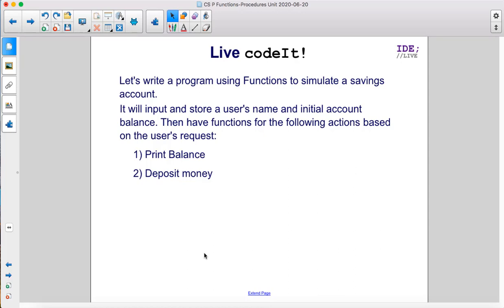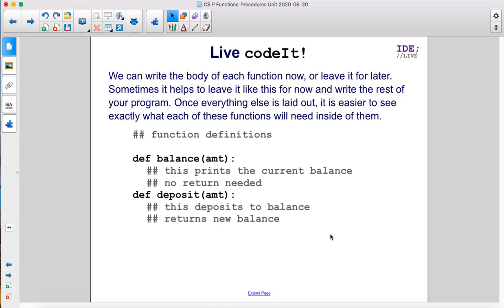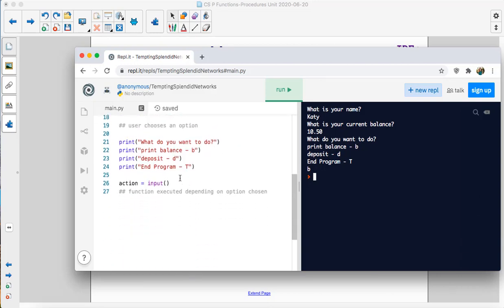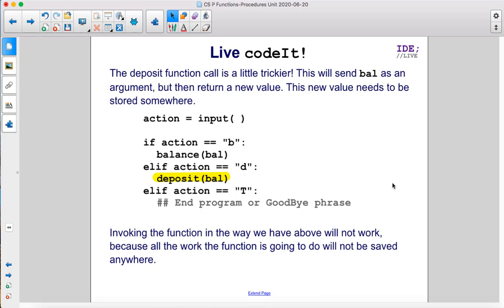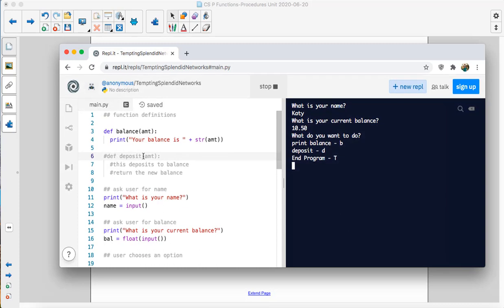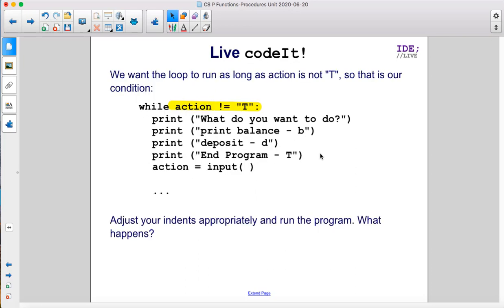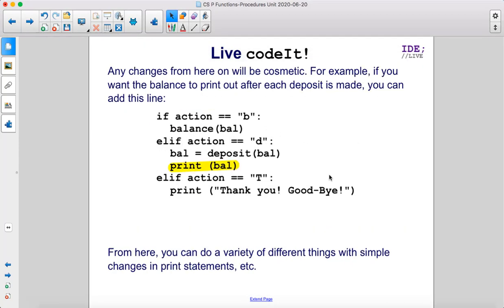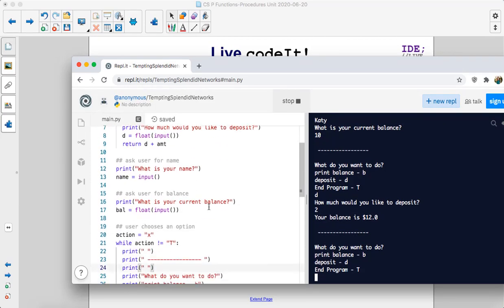CSP Unit5 Returning Values Pt 2